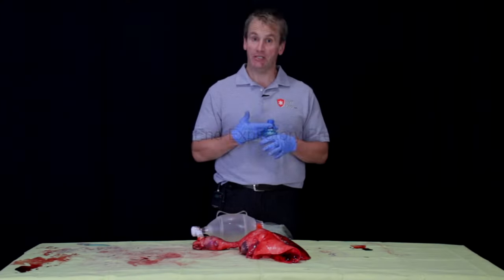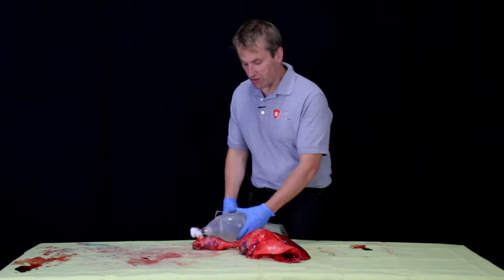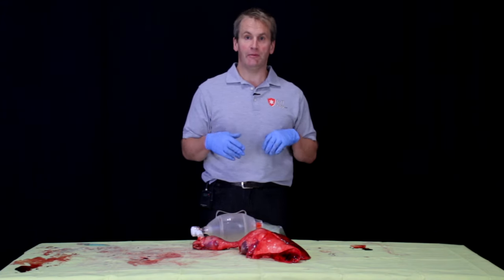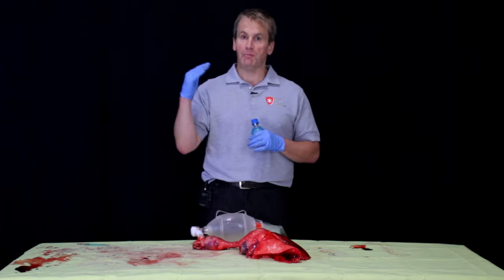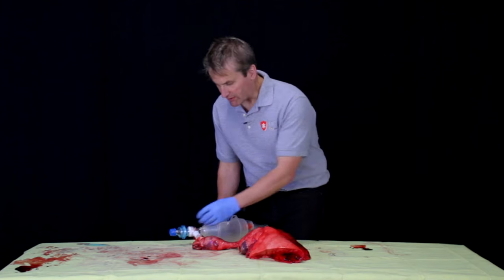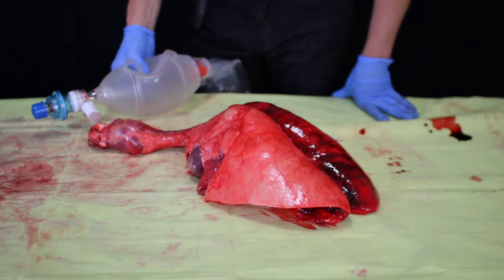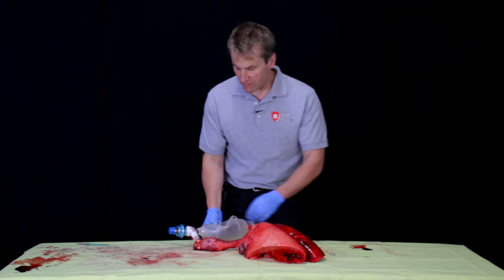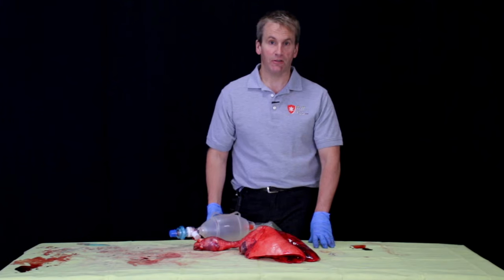PEEP Use - Positive End Expiratory Pressure - EMTprep.com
This video explains how PEEP works and what is actually happening to the lungs during PEEP use.